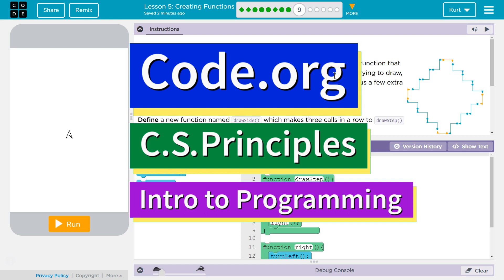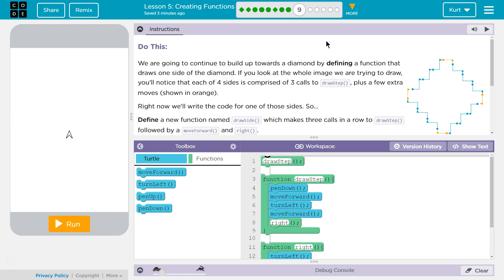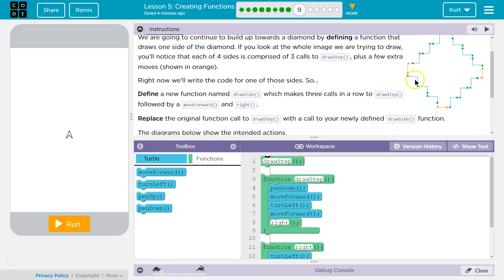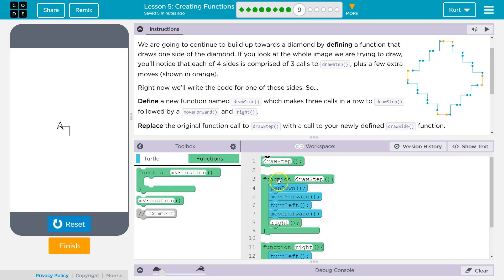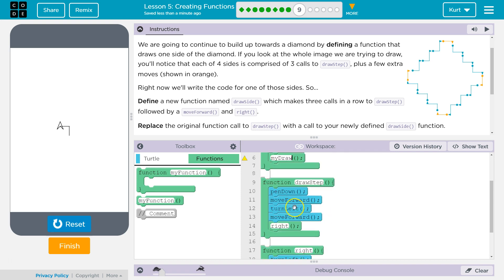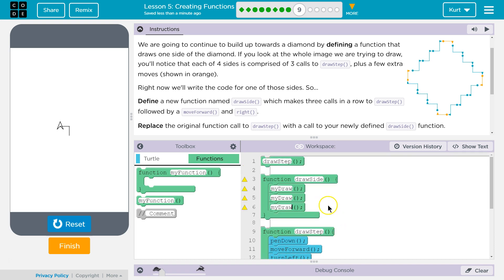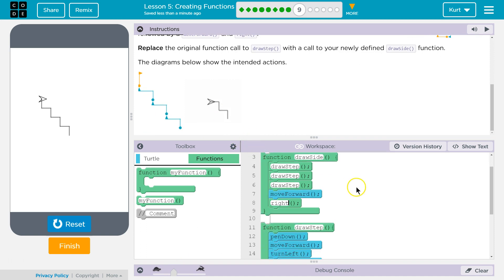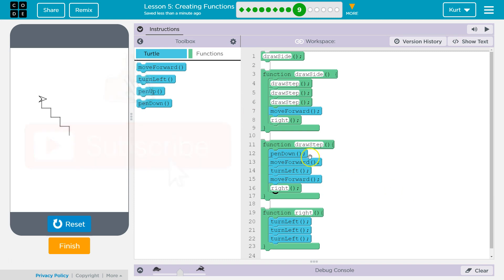Creating Functions Lesson 5.9 Tutorial with Answers Code.org CS Principles